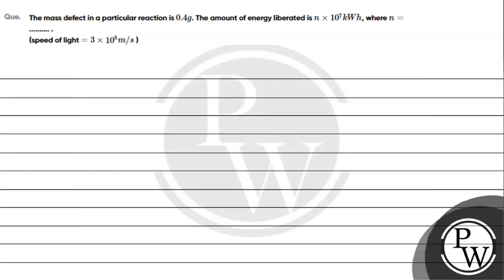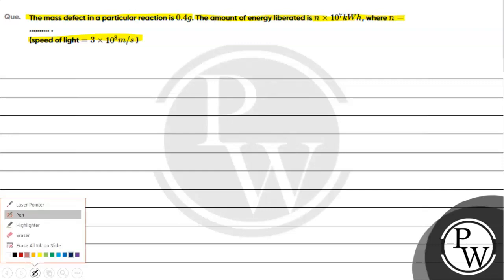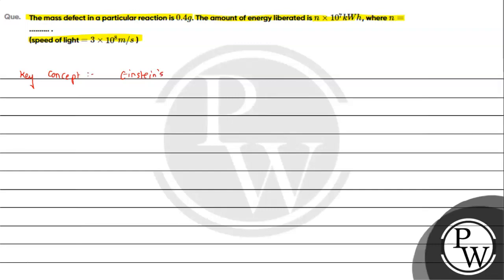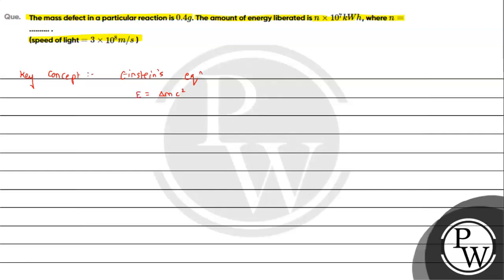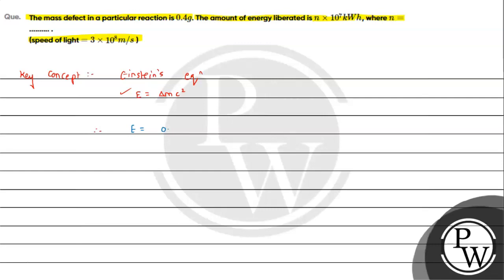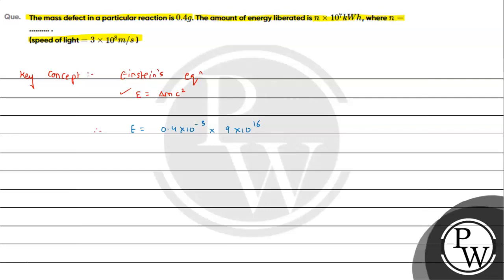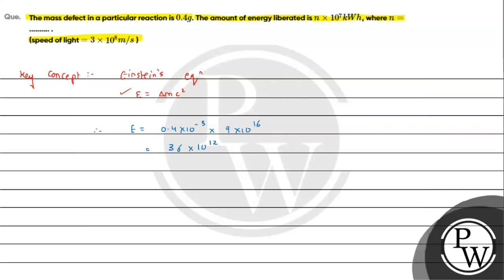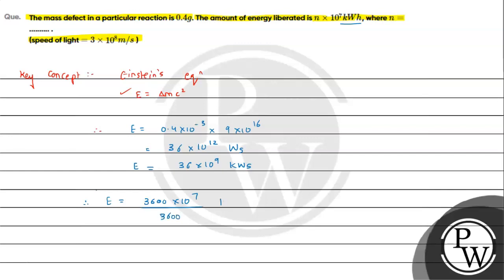Que The mass defect in a particular reaction is 0 4 mathrm ~g The amount of energy lib....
Que  The mass defect in a particular reaction is    0 4  mathrm ~g      The amount of energy liberated is    n  times 10  7   mathrm kWh      where    n

text speed of light 3 times 10 8 mathrm ~m mathrm s text📲PW App